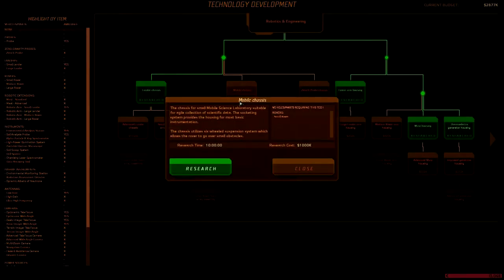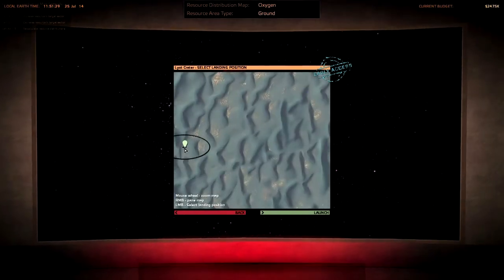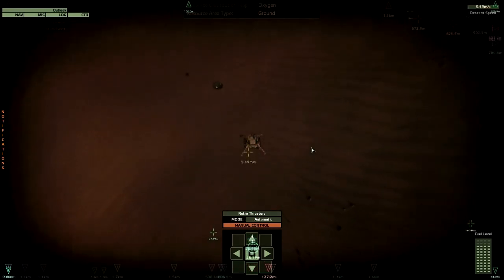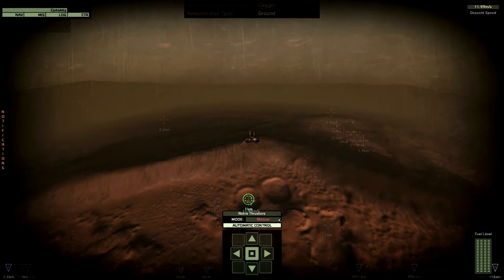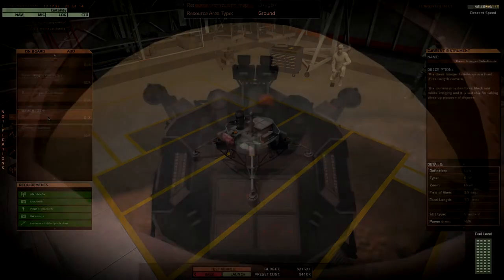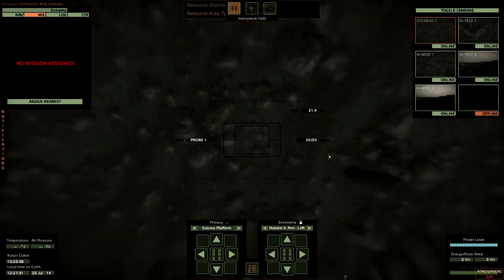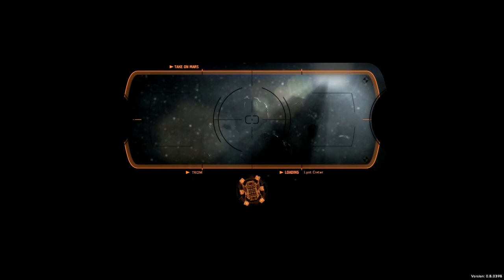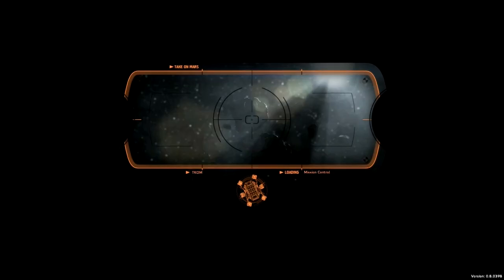Take On Mars 03 - Taking Control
Finally, I get my first taste of controlling a landing on Mars using a small lander. Takes a few attempts to get used to it, though . . . .

Thanks to Bohemia Interactive for making this game. You can find out more about Take On Mars